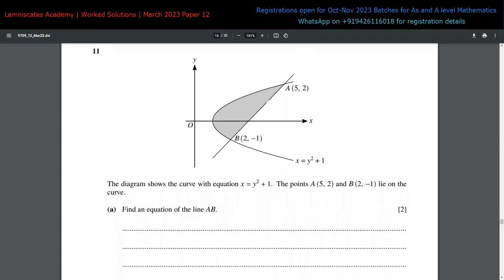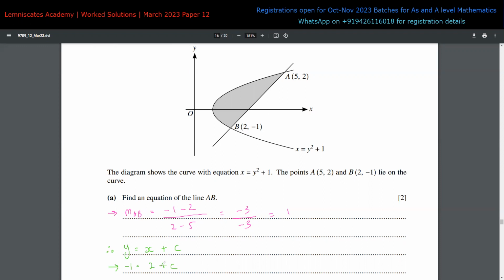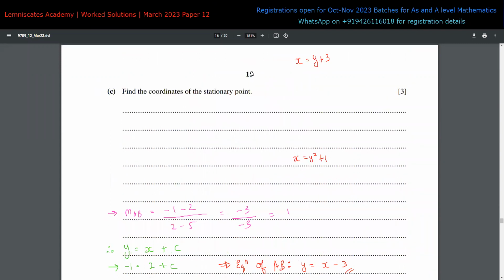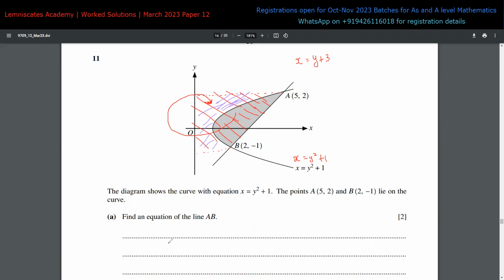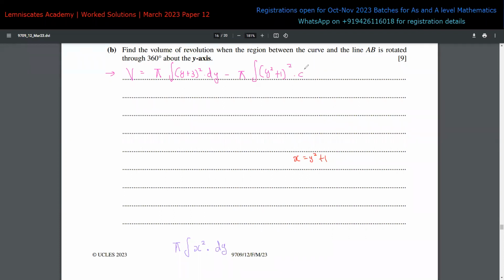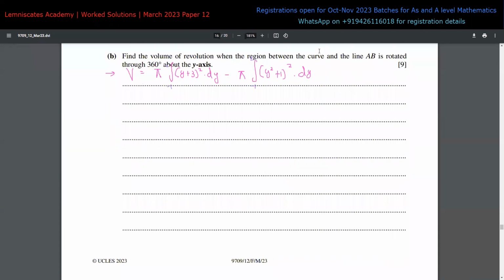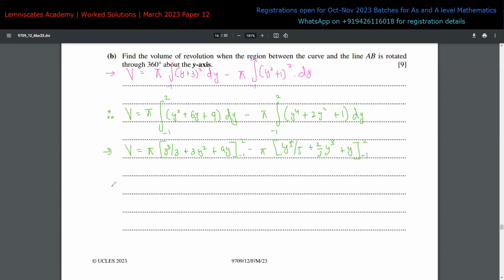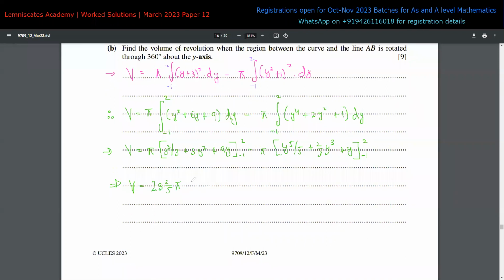9709_m23_qp_12 | Q11 | Straight Line and Volume of Revolution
As level Pure Mathematics Paper 1 Variant 2 - Feb March 2023 Worked Solutions - Q11

★ Press Bell Notification button to get notifications whenever we upload.

Thank you! ^_^